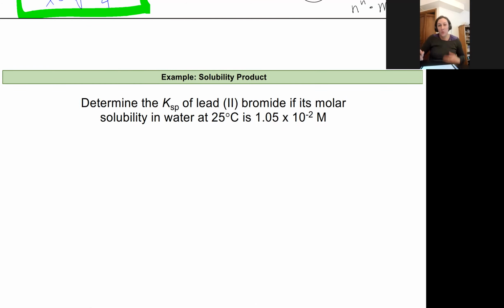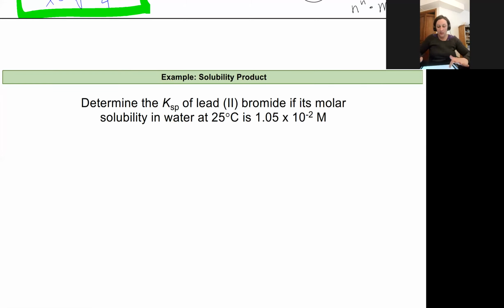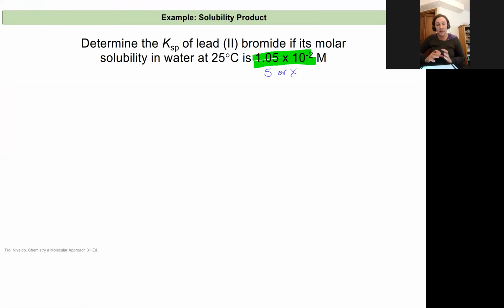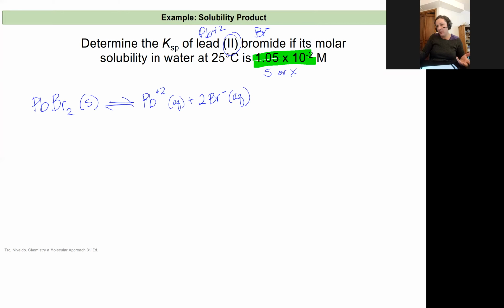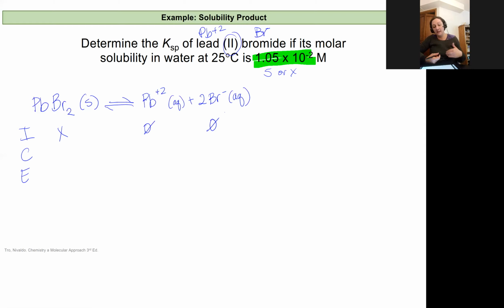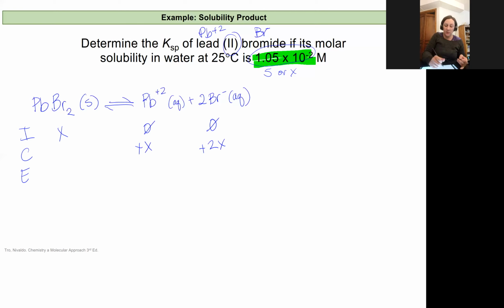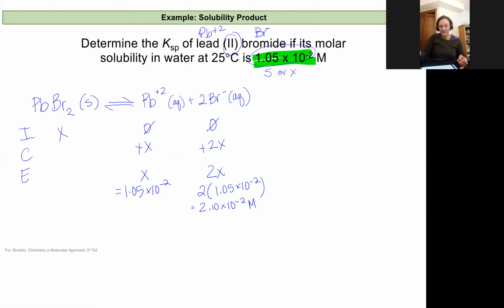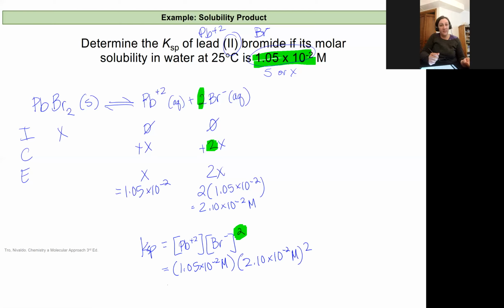Chem 163 Ch 15 Lecture 3: Solubility Product Example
This video walks through a calculation of solubility product from a given molar solubility.